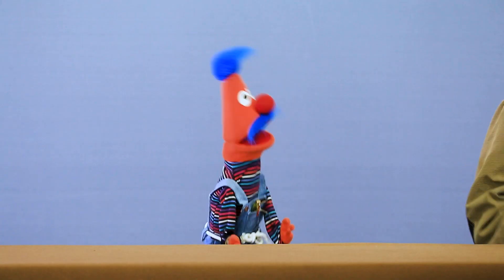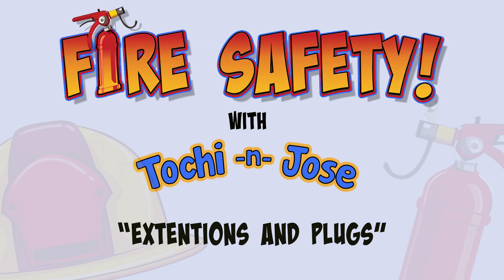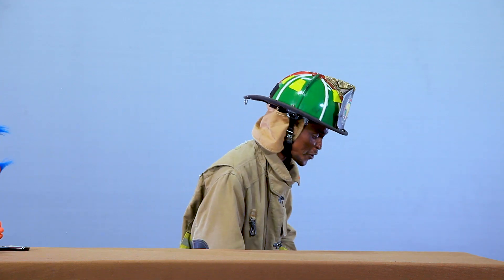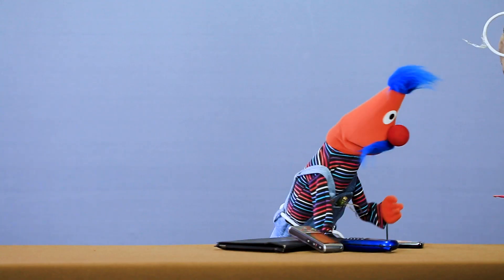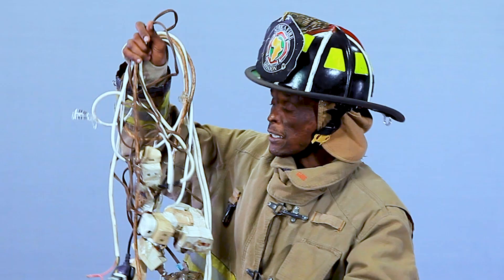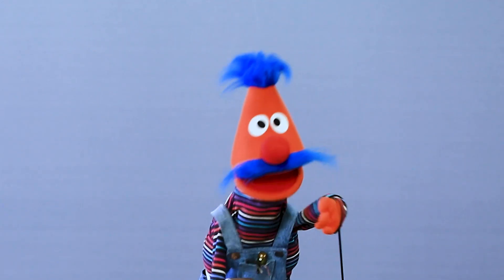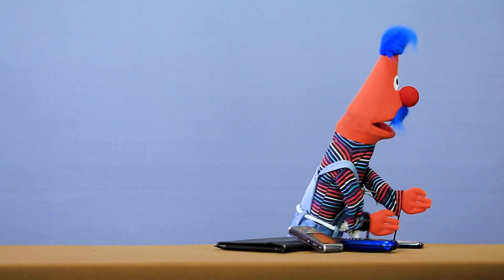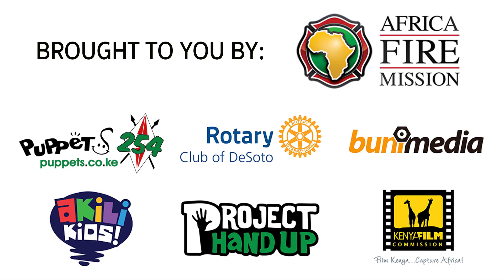Tochi & Jose Fire Safety Show - Extensions and Plugs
Hey kids! Come and learn from a real-life firefighter Jose and Tochi! Together they will teach you all about how to keep safe around fire!

In this episode, Tochi and Jose talk about how to safely use electrical extensions and plugs!